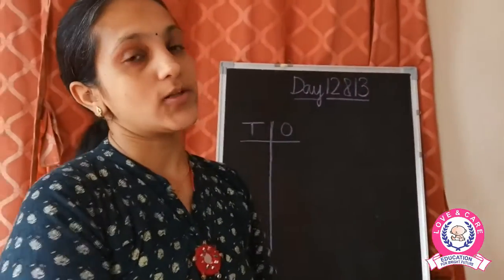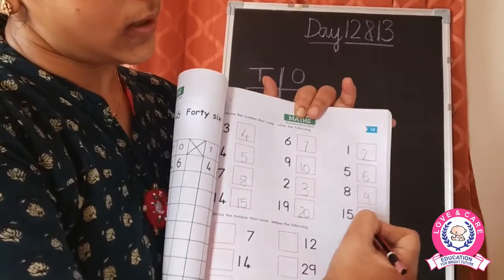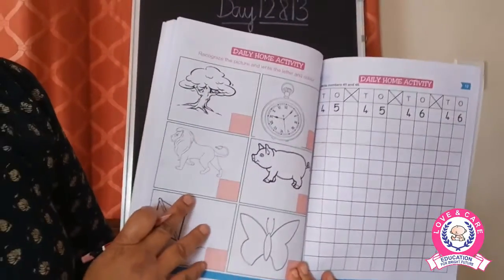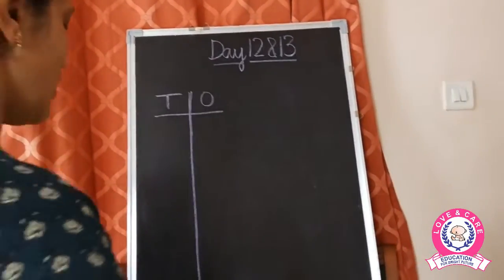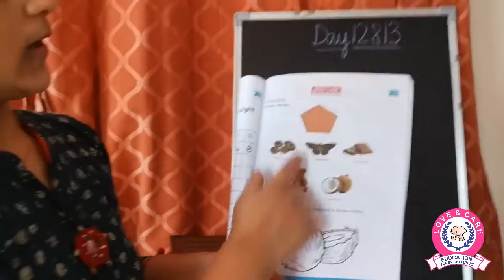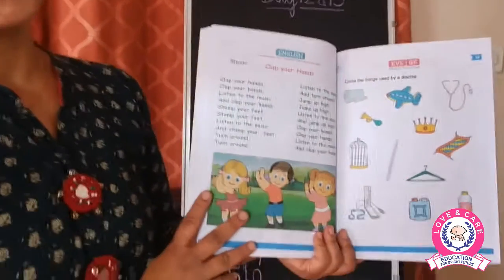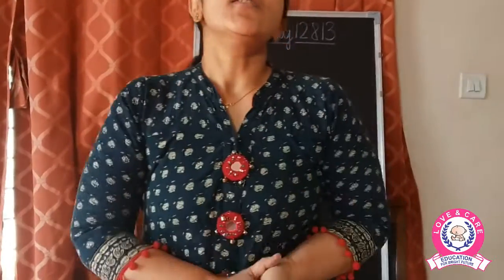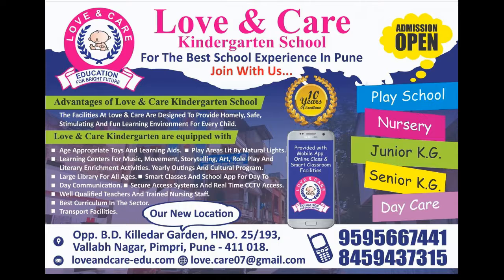JR KG Month 7 Day 12 & 13